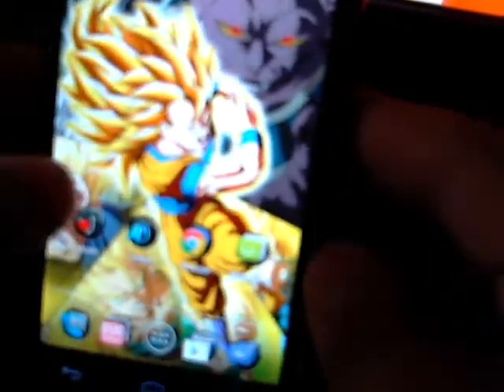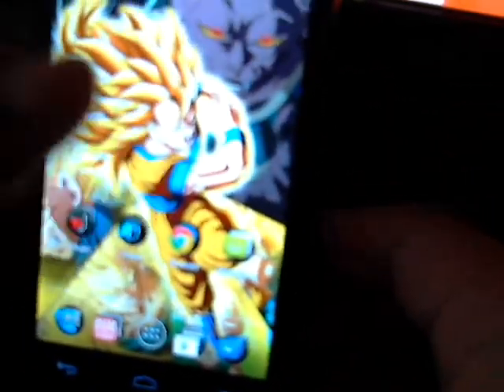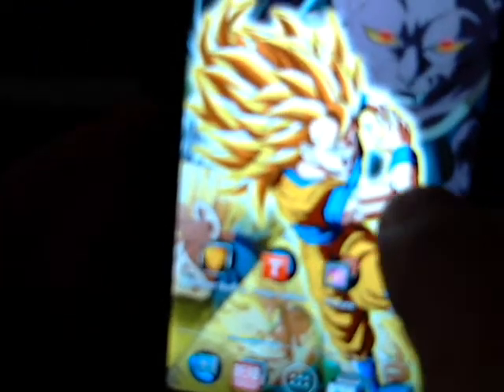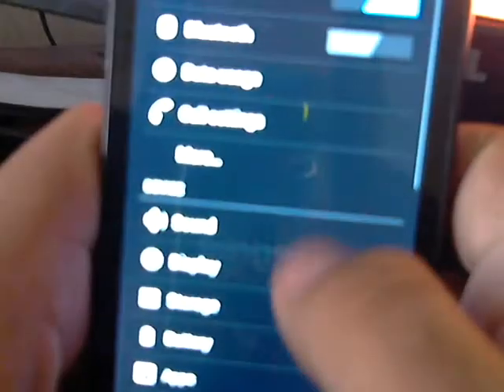How to fix lag on ZTE Warp Sequent!